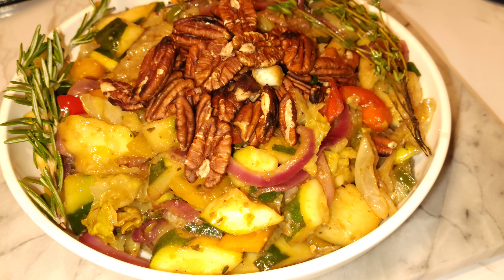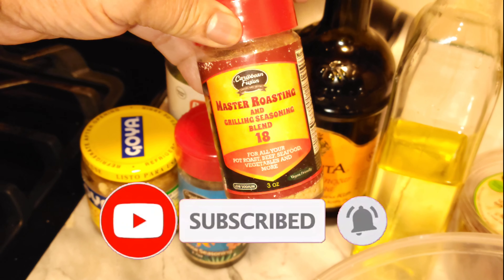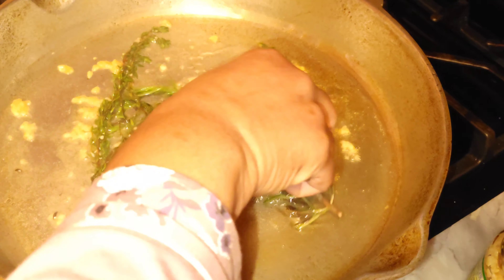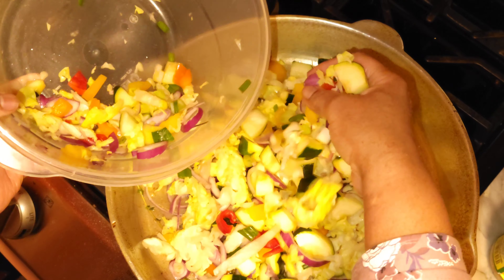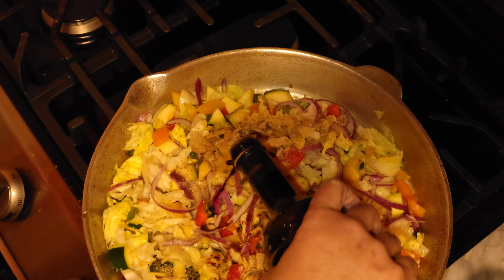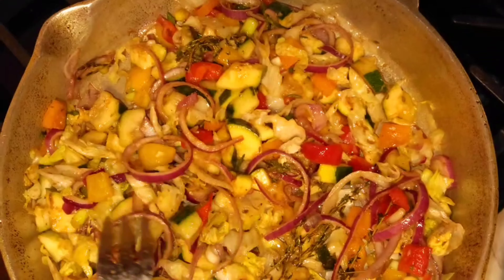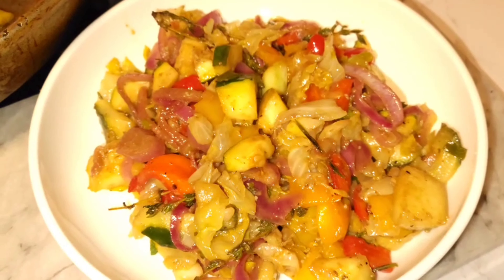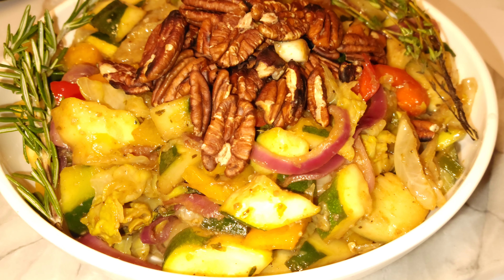Sauté Vegetables with Roasted Pecans || Vegan Recipe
This is a cooking channel which will teach you guys different food recipes. Mostly Caribbean and American style of cooking and also cookings from around the world. I would love to share my recipes and tips with you all. I Will Demonstrate Step-By-Step How This Can Be Done.